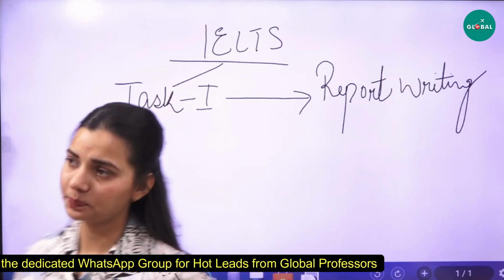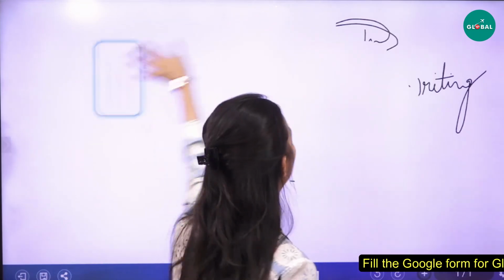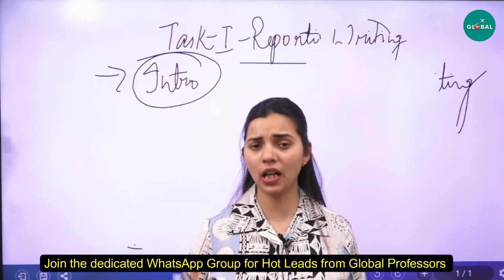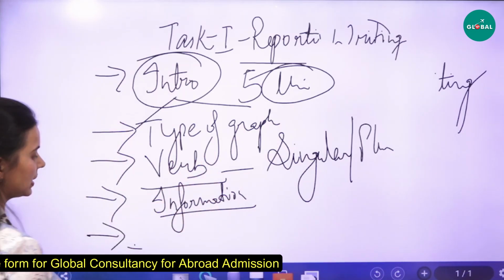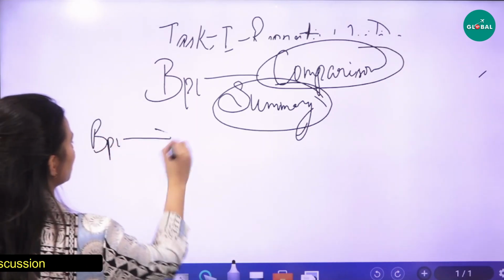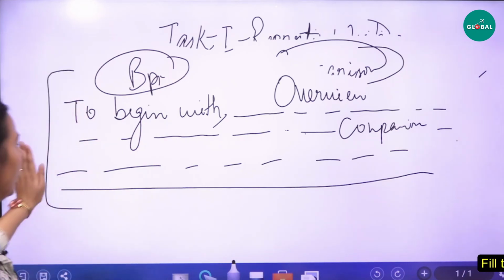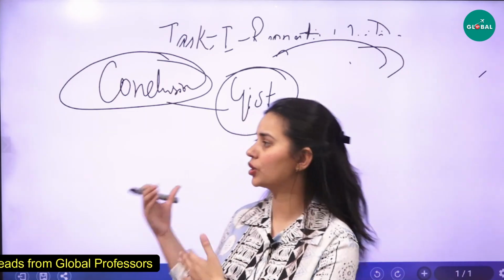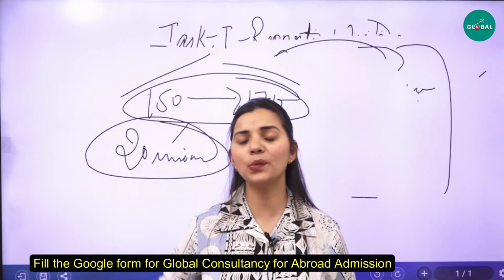Task 1 IELTS Writing Format | Fast & Easy Method to Learn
🔗For More Queries Get Connected with YourPedia Global Community on WhatsApp

For all the Stages of your Study Abroad Journey, you get:

👨🏻‍🎓 Profile-Building Assistance
🌎 University Shortlisting
📧 Mailing to Professors
🎓 Application support
🗒️ Documentation guidance (SOP, LOR, Essay, Resume, SOR)
📝 Exam Preparation
💰 Financial Aid/Scholarship Guidance
🛄 Visa Guidance